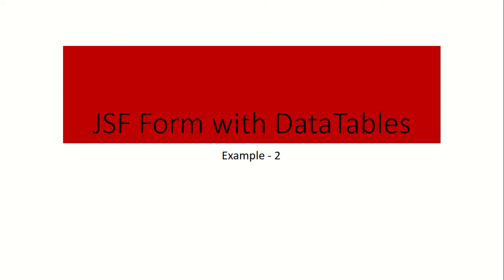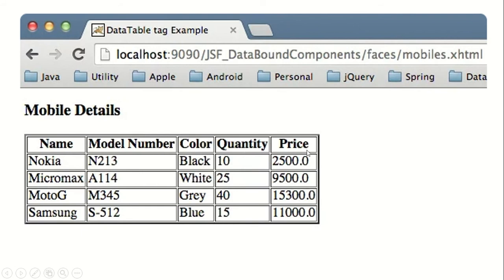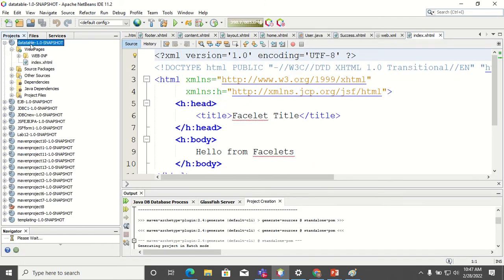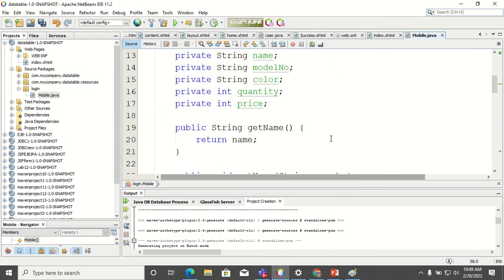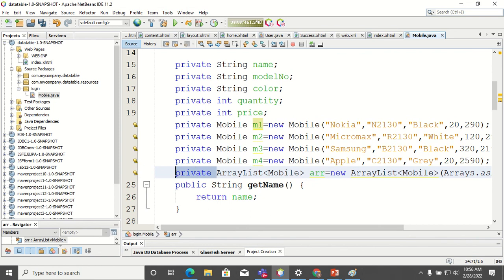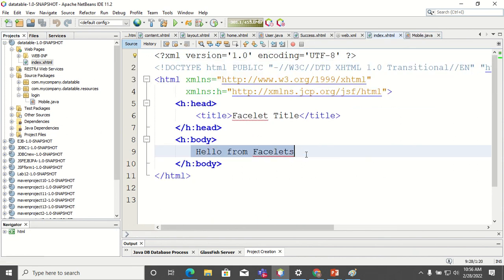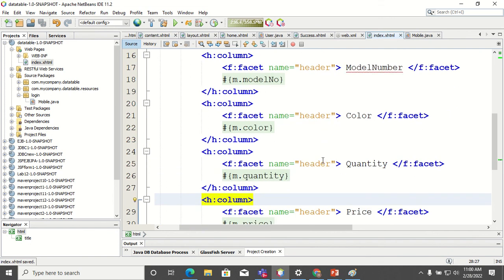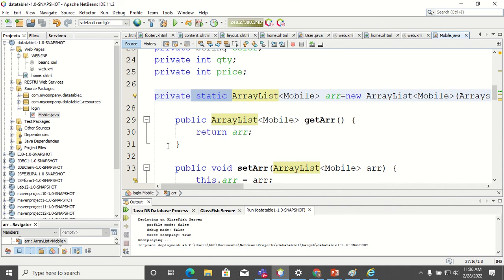JSF Form with datatable || JSF dataTable tag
In this video you will learn how to create a array and display the content of the array in a datatable. JSF h:dataTable tag is used to render and format HTML table element. It is a rich control tag which can iterate collection or array of values to display data in table format. It also provides attributes to manipulate table data in easy way.